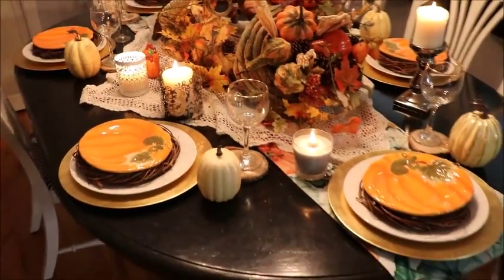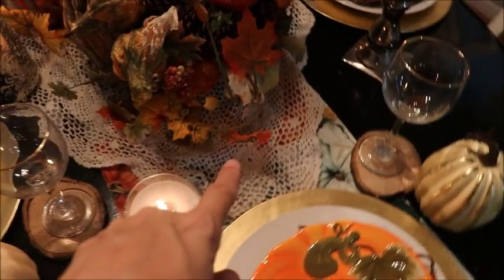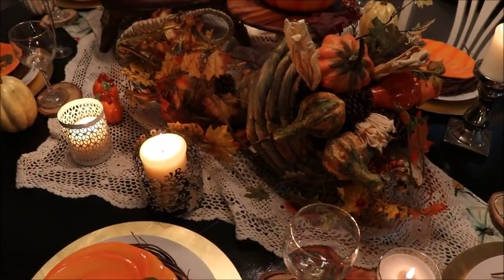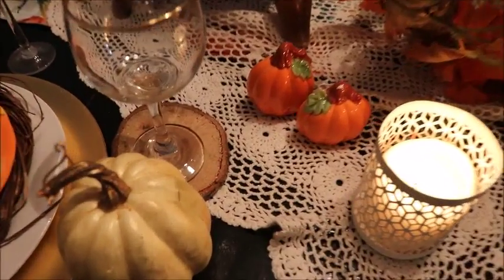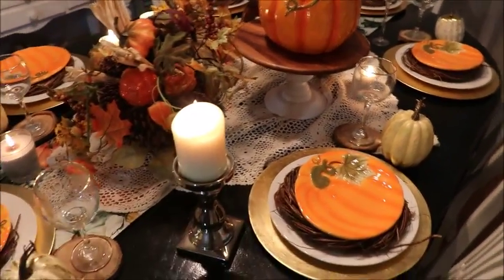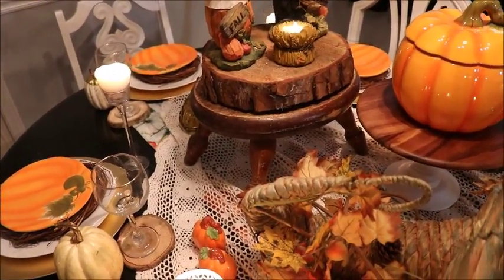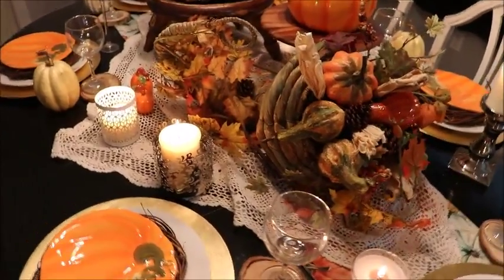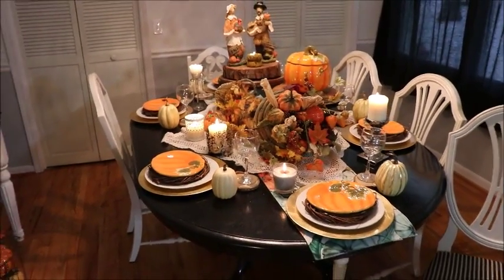THANKSGIVING TABLESCAPE | DOLLAR TREE | WALMART | THRIFTED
HEY FRIENDS!!

I HOPE YOU GUYS FIND SOME INSPIRATION IN MY THANKSGIVING TABLESCAPE VIDEO!  I ENJOYED PUTTING IT TOGETHER AND LOVE THAT IT WAS ALL REALLY INEXPENSIVE!
MOST OF THE ITEMS I USED ARE FROM STORES LIKE DOLLAR TREE AND WALMART.

AND DO SOME SHOPPING!!!  THAT IS AN AMAZING DEAL!  YOU WILL NOT REGRET USING THERE CANDLES, THEY ARE AMAZING!!  MY PERSONAL FAVORITES ARE THE TOBACCO VANILLA AND THE HONEY!!!

THIS COUPON IS VALID  UNTIL NOVEMBER 21, 2017 SO GET TO IT!!!

XOXOXO